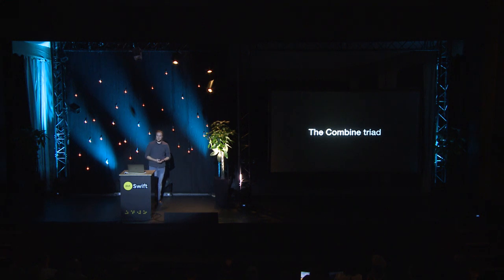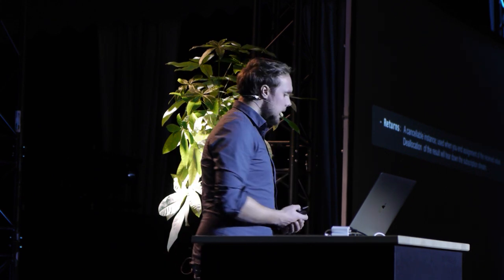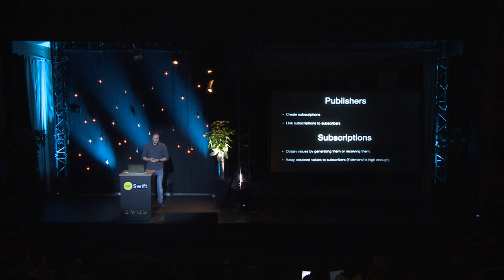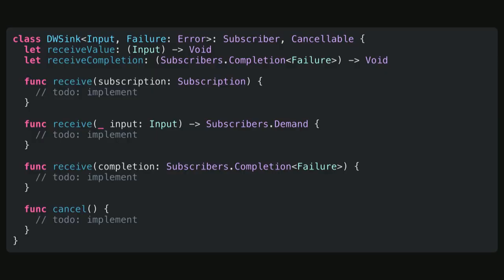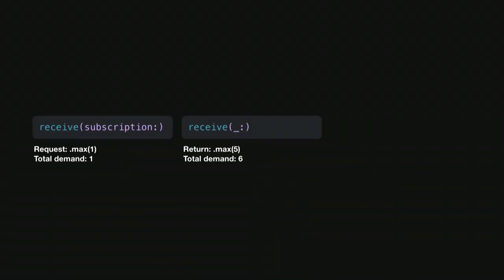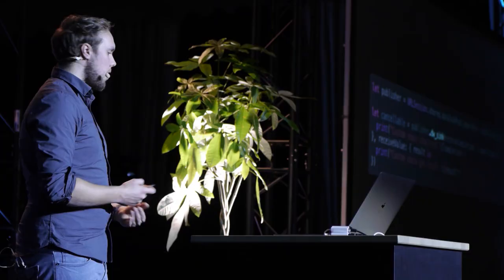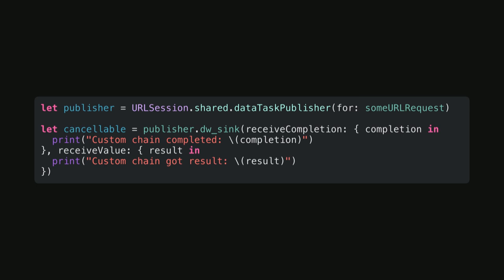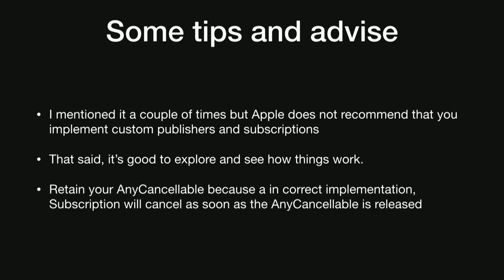dotSwift 2020 - Donny Wals - The Combine Triad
Combine is Apple's own Functional Reactive Programming framework. Donny explains three of the main pillars that Combine is built on. By re-implementing Combine's sink subscriber we explore every aspect Combine's subscription stream.